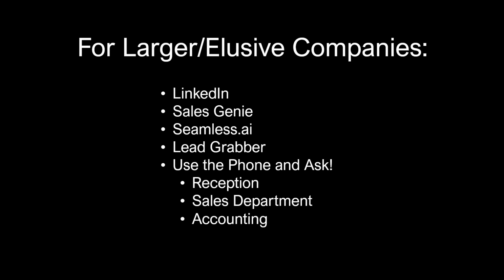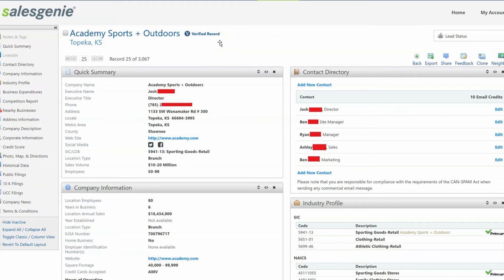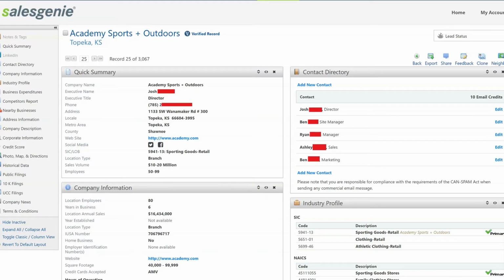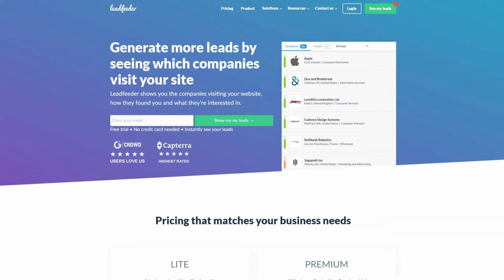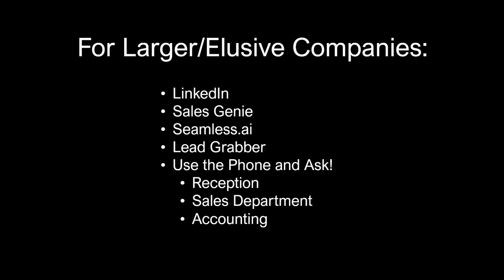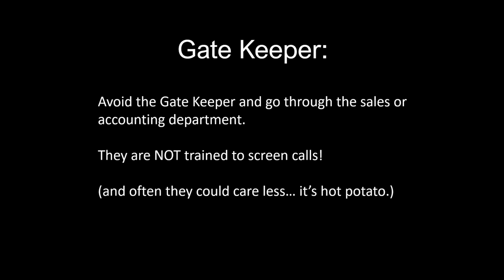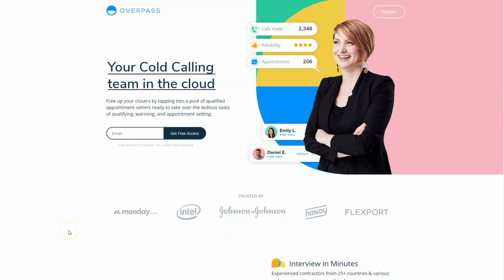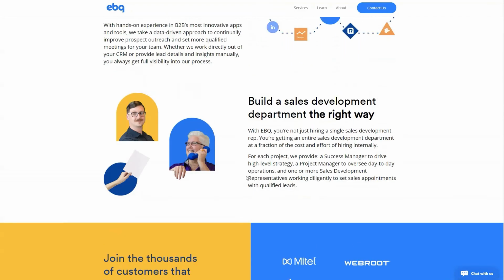Full Course - Cold Calling Tutorial Videos